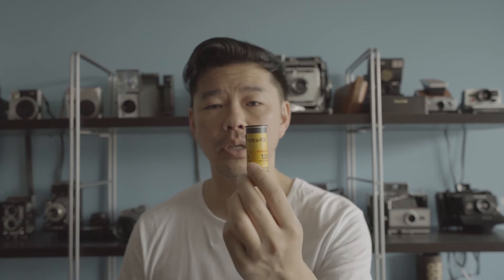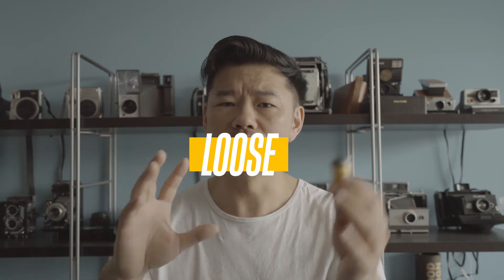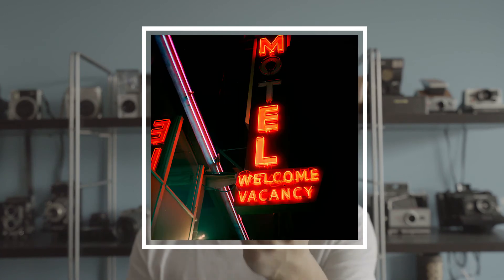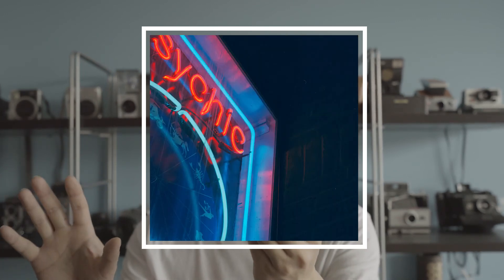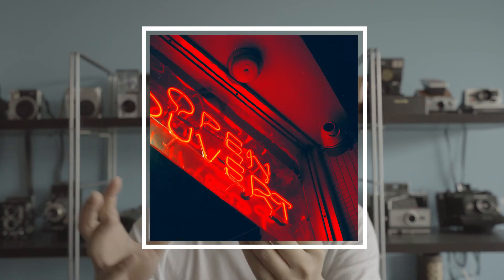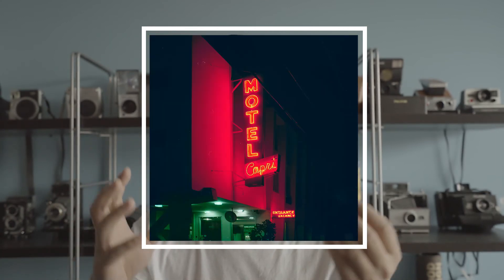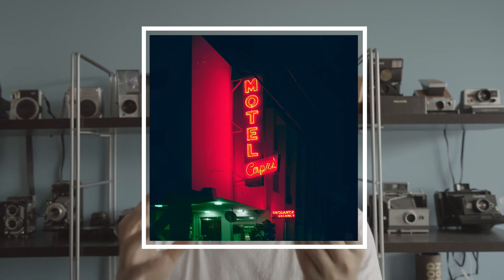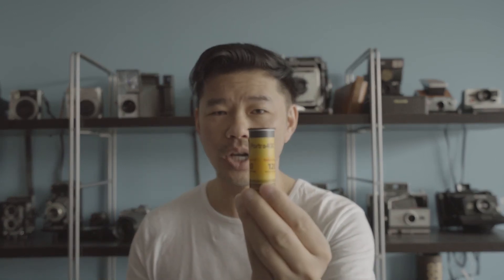Photographing with Kodak Portra 120 Film: Minute Mornings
Part of a new series called Minute Mornings, today I look at Kodak's Portra 400. It's a film still produced by Kodak and produces some great results.